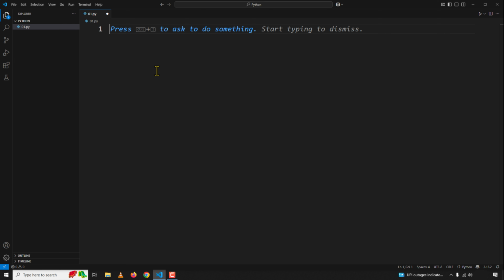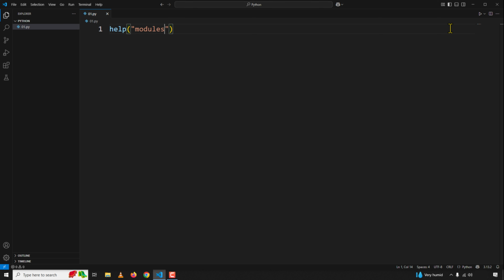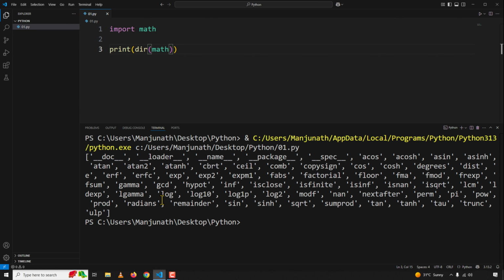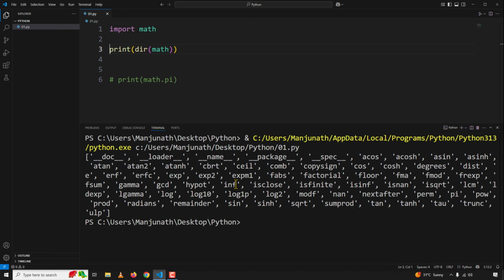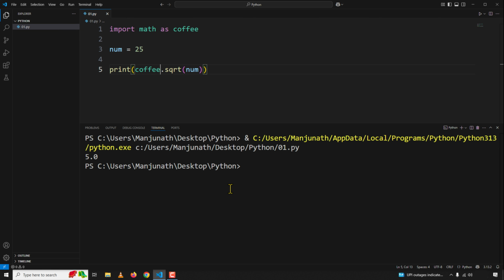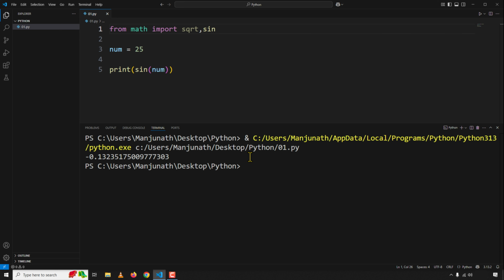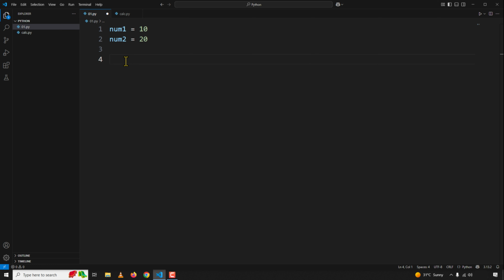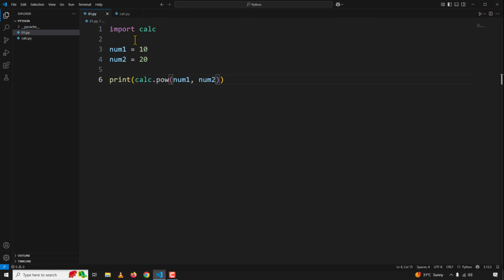Python For Beginners - 45 - Modules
Hello everyone,

In this video, we will learn about modules in Python.